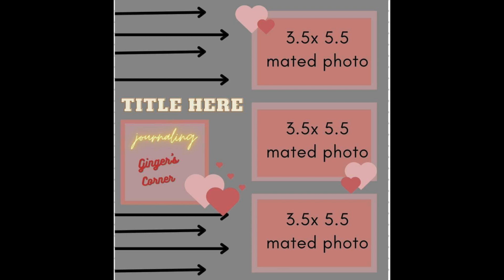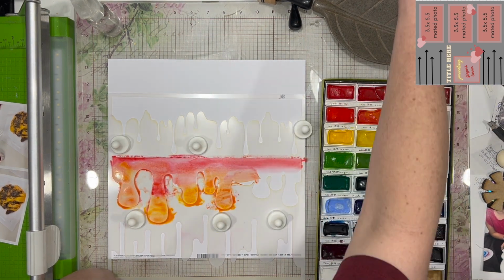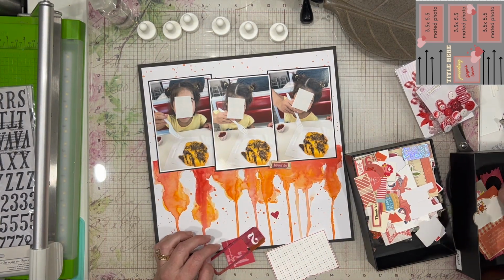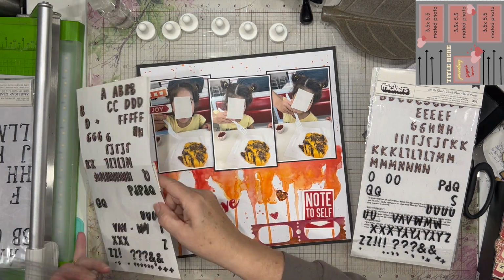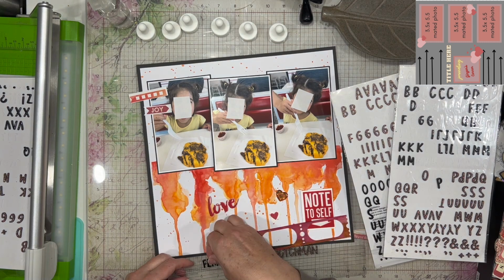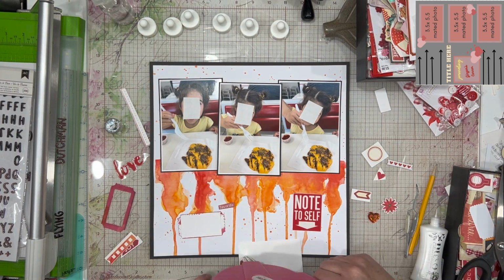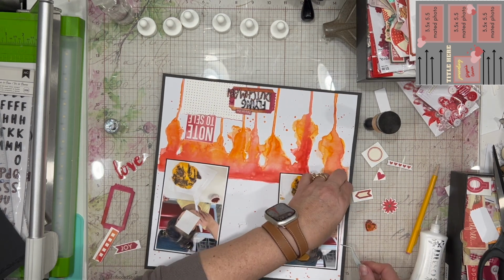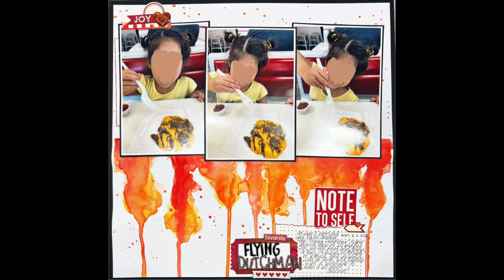Process Video: Flying Dutchman (Mixed Media Mayhem/30 Days of Sketches)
Thanks so much for spending time with me today, here is the link to the Mixed Media Mayhem Facebook group:

For the Mixed Media Mayhem Facebook group or to play along join us

I am also playing along with 30 Days of Sketches with Christy's Beautiful Life as much as possible this month.  Today's sketch is from Ginger Bush

My Facebook group has been a bit quiet lately but I assure you that is not always the case so go join:

Products Used:
FROM SCRAPBOOK.COM: